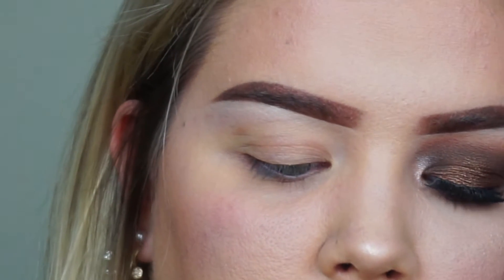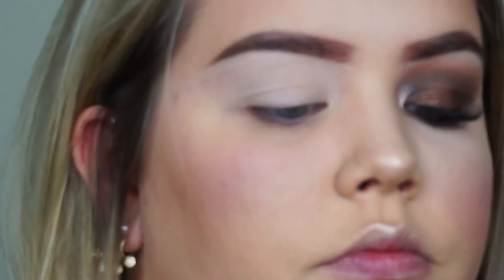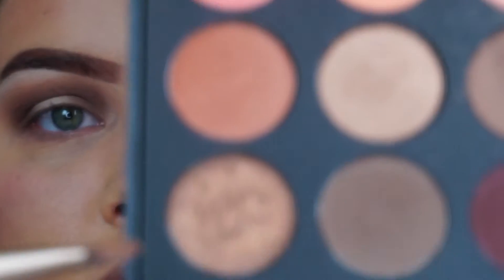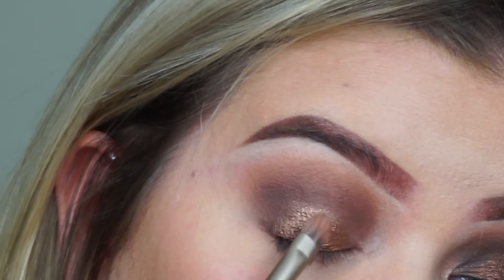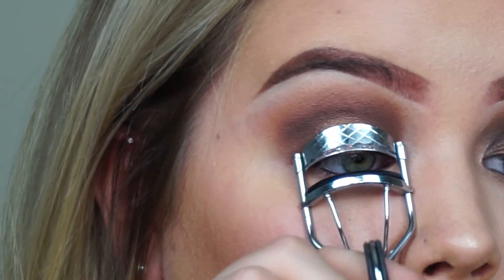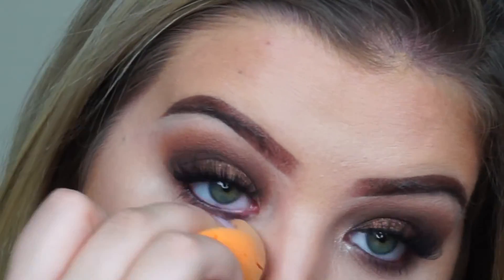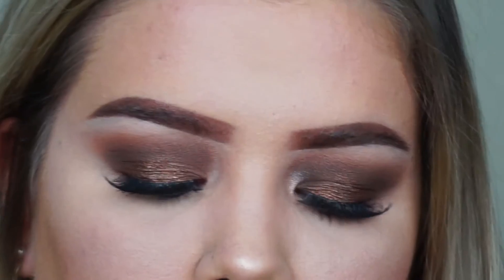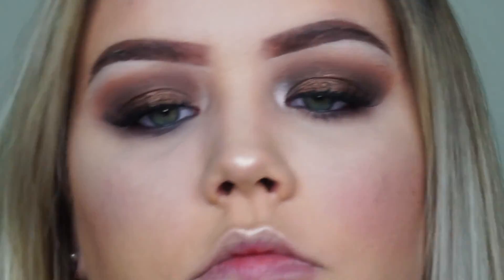BRONZED SMOKEY SEXY LOOK | EASY MAKEUP TUTORIAL | 10 MINUTE MAKEUP TUTORIAL | EMILYSAYYY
What’s up fam! Its EmilySayy or whateva! I love creating looks that go so well with colored eyes but this was such an easy look, any eye color or any color would go great together! I hope you all like this video and let me know if you like this way of editing better than my previous way (talking on camera). Thanks everyone who watches the vids and make sure to tell your friends and fam (and grandparents) about my videos!!!

Hey everyone! I hope you enjoy this video and all my videos! Don’t forget to let me know what you think and as always let me know what you want to see next! :)